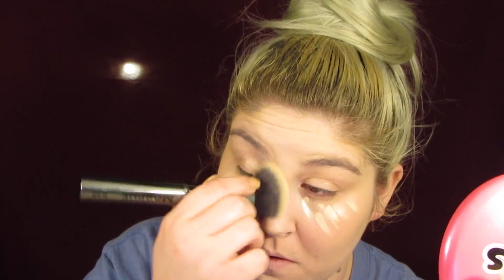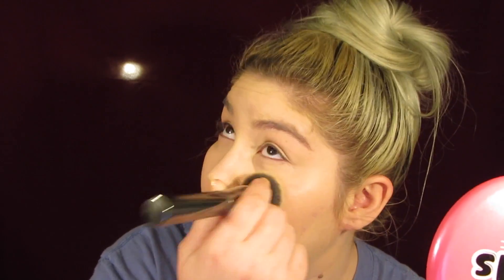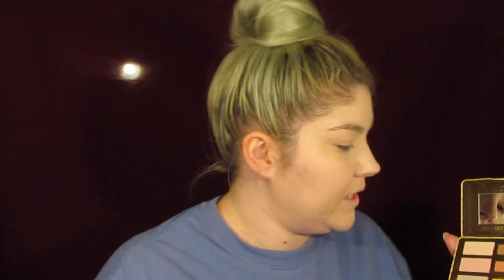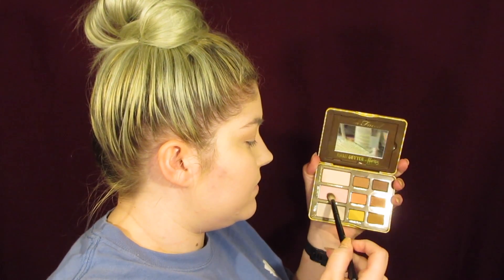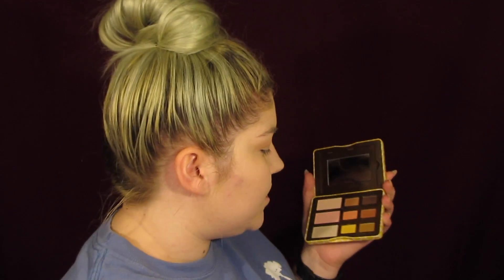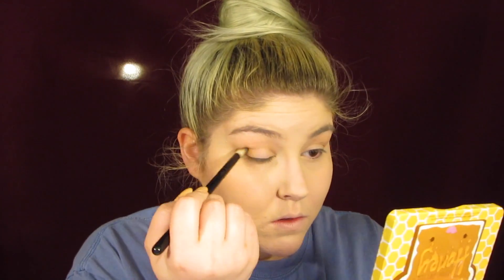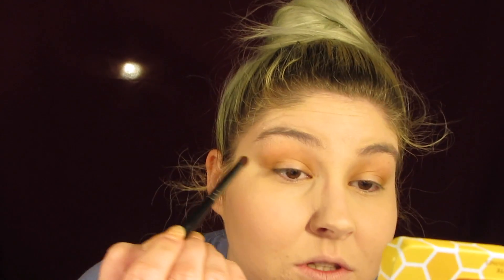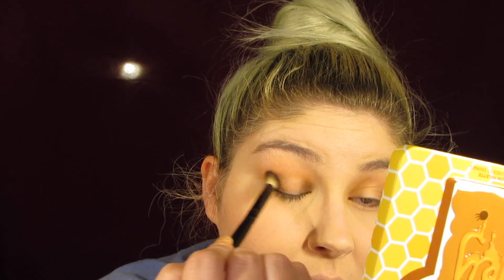😻😻Peanut Butter and Honey Palette 🥜🍯🥜🍯 Look 2 😁😁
Hey guys!! Today I have look number 2!! With the new Peanut Butter Honey Palette!! Today I decided to go with a halo eyes!! These colors are perfect for tons of looks!! Leave a comment about how you like the new things and also if you have any request!!